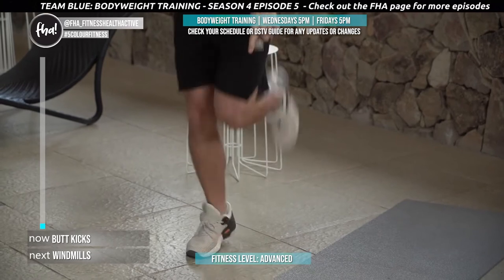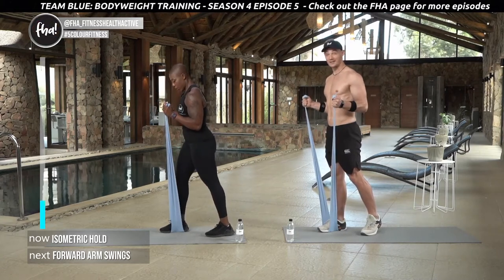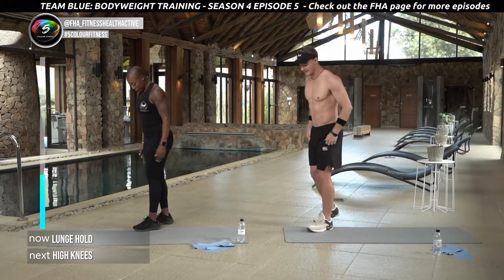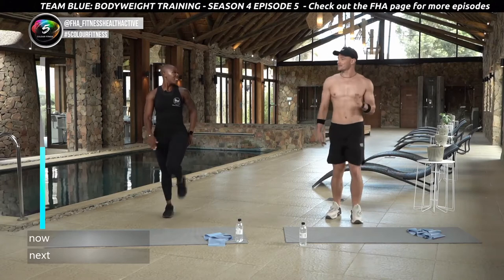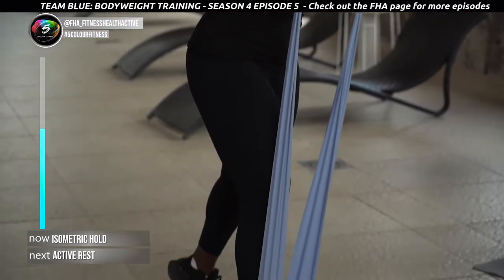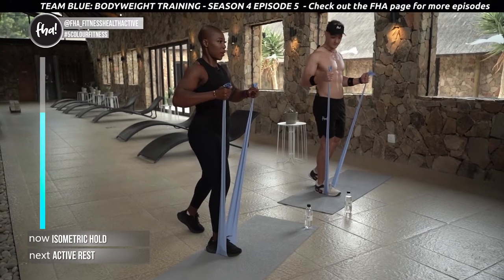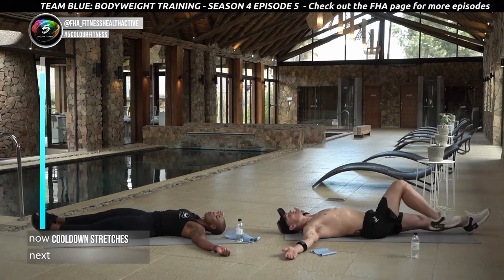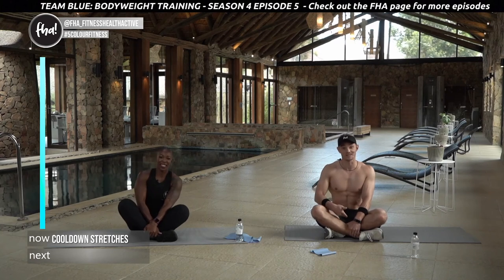20 MINUTES - MAXIMISE YOUR MOBILITY | 5 colour fitness | Season 4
BODYWEIGHT TRAINING 5/5

FOLLOW THE BODYWEIGHT TRAINING PROGRAMME FOR A HEALTHY HEART AND OVERALL FITNESS.